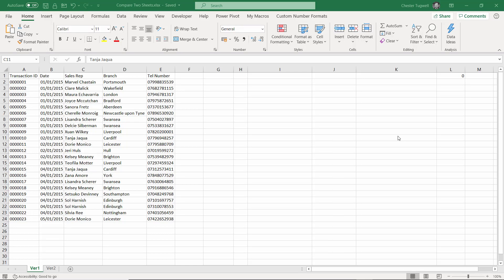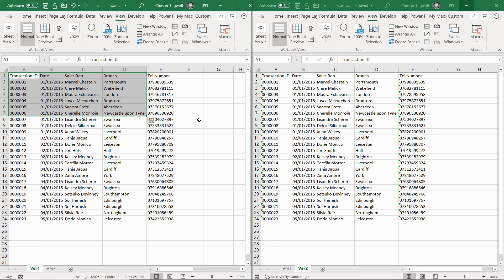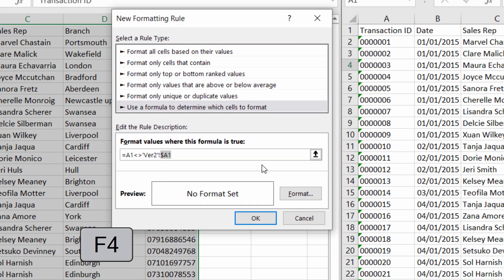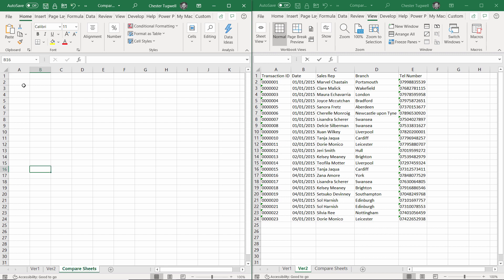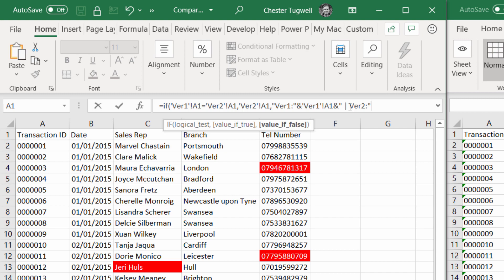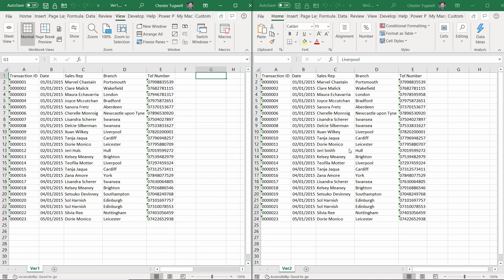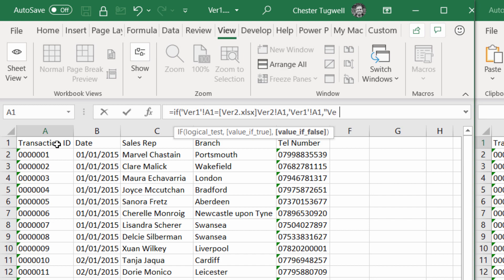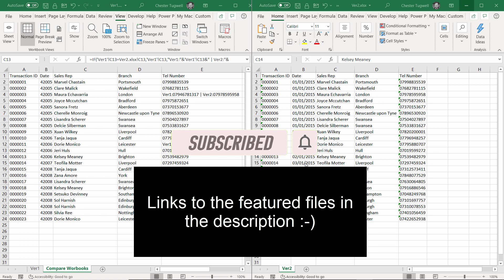How to Compare Two Excel Sheets and Find Differences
📽️In this video I demonstrate how to compare two sheets in Excel and find or highlight differences.  I look at doing this where the worksheets are in the same workbook and where they are in different workbooks.